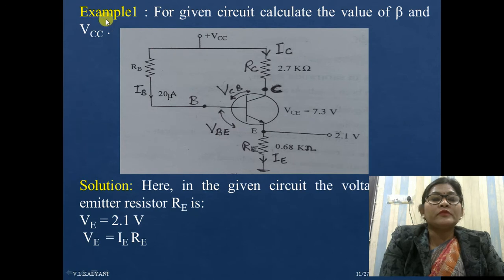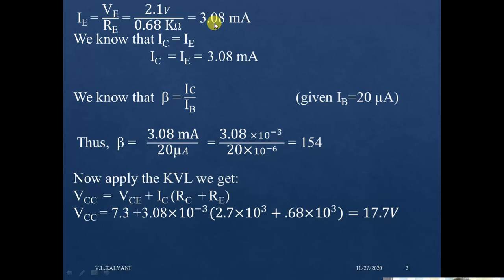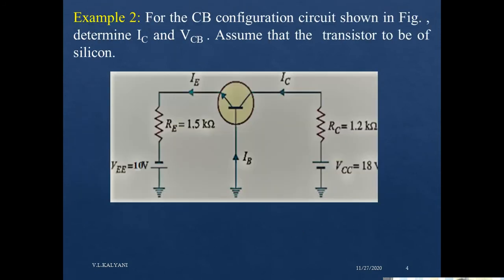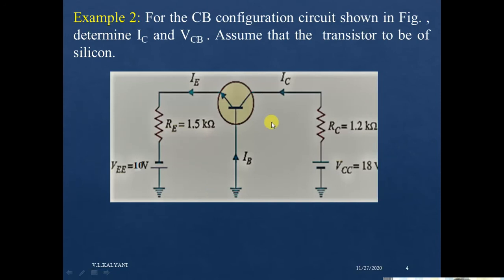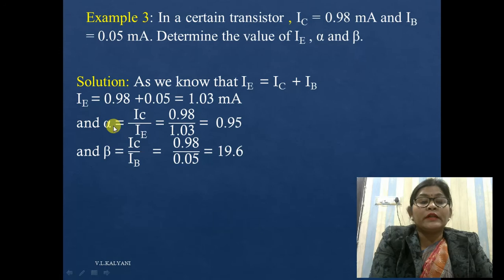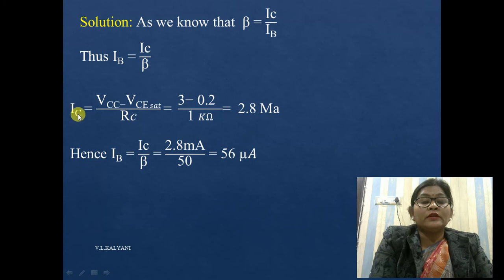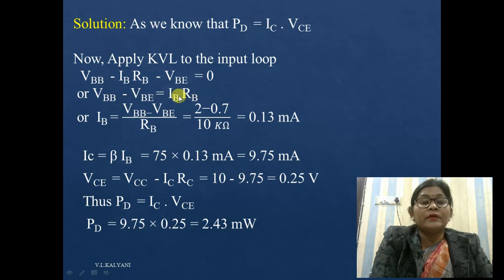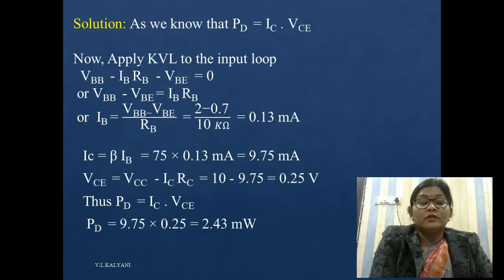IMPORTANT QUESTIONS BASED ON TRANSISTORS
In this lecture we are going to solve some numerical problems which are related to transistors. These numerical problems are useful for competitive examinations like GATE, NET etc.